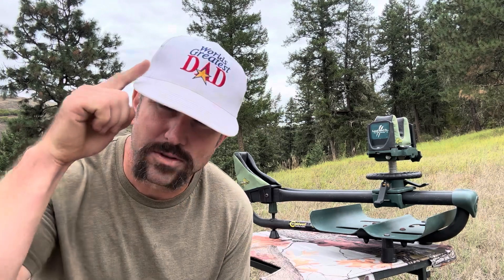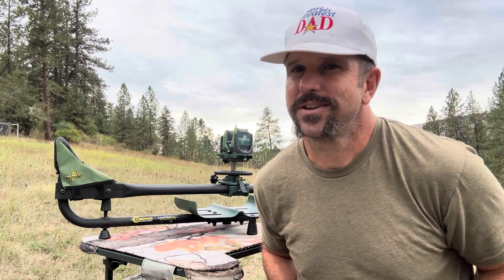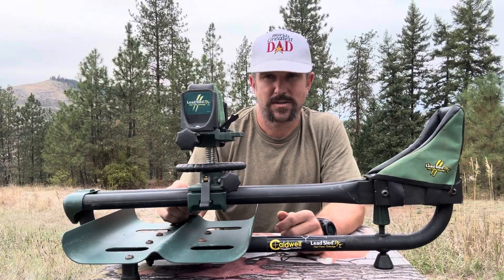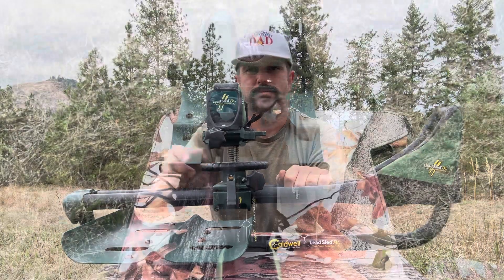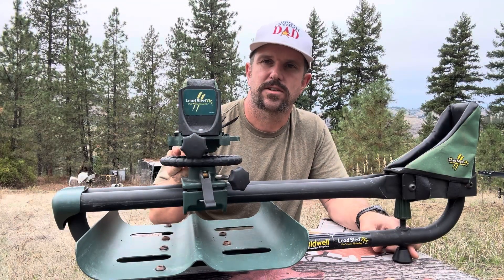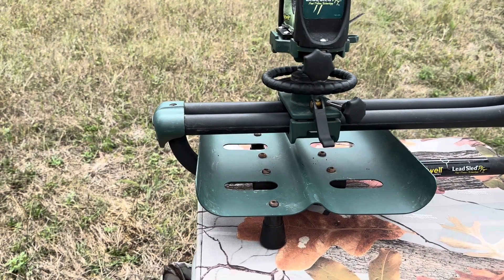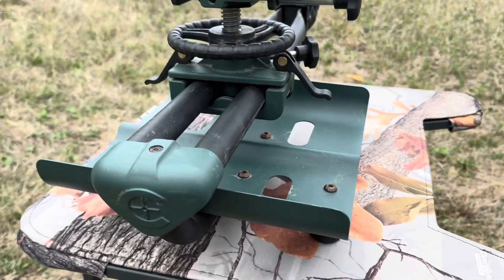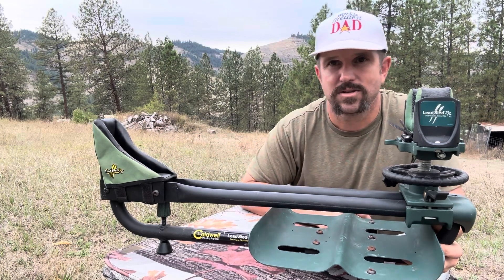In-Depth Review & Demo of the Caldwell Lead Sled DFT Rifle Shooting Rest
🔥 Go Out & Getcha One!

In-depth review, demonstration & field test of the Caldwell Lead Sled DFT 2 Rifle Shooting Rest with Adjustable Ambidextrous Frame for Recoil Reduction, Sight in, and Stability

With dual frame technology, the Caldwell Lead Sled DFT & DFT 2 allows the user to customize the shooting sled to fit their firearm. This precision shooting platform has the ability to slide the front cradle back and forth along the dual frame for optimal length adjustment.

Key features of the Caldwell Lead Sled DFT include:

Adjustable Front Rest - The front rest cradle provides 18 inches of adjustability to fit a variety of firearms. A non-marring surface ensures your firearm's finish is protected

Reduce Recoil - With the industry's best recoil reduction system, the DFT 2's dual frame design disperses a maximum amount of recoil energy.

Sturdy Powder Coated Metal Frame - Stabilize the lead sled DFT with Caldwell Lead Sled weight bags. The lower cradle holds up to 100 pounds of lead shot.